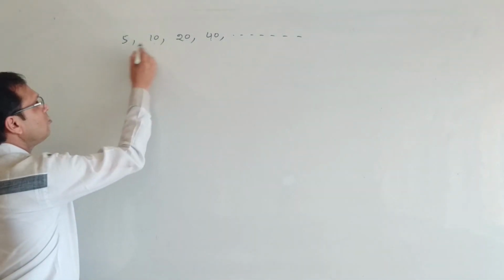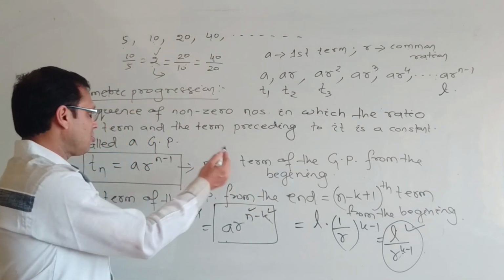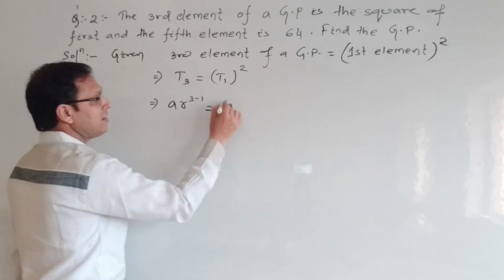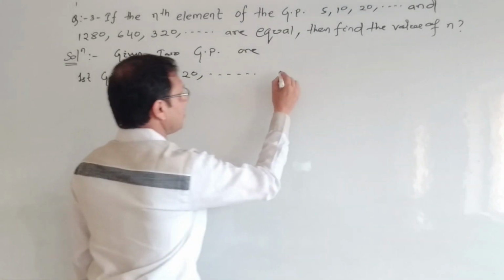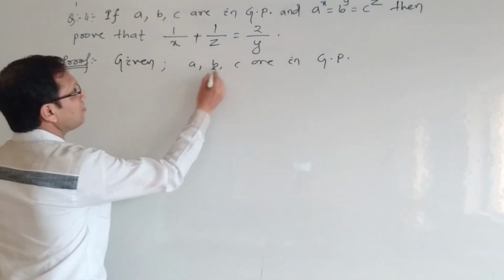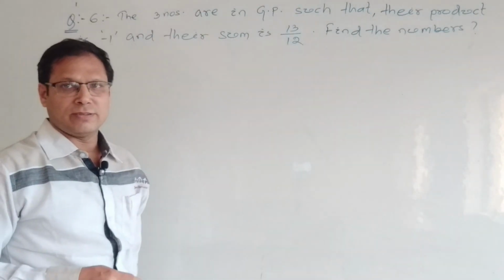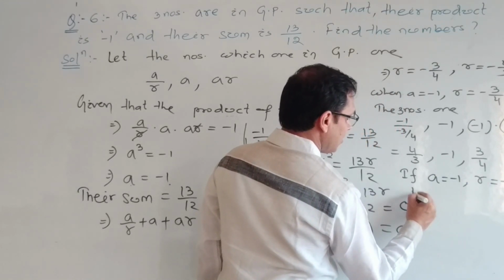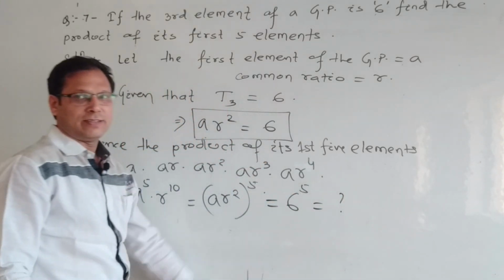Geometric progression (CHSE /CBSE) for 11th class students. Part -1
Here is the class room teaching for 11th class students. It contains the Geometric progression (GP) of lecture -1.The second lecture in this chapter coming soon. The content contains variety problems to clear the doubt of any level.